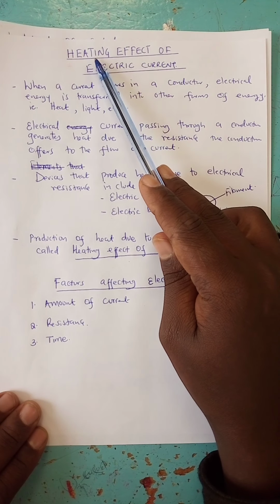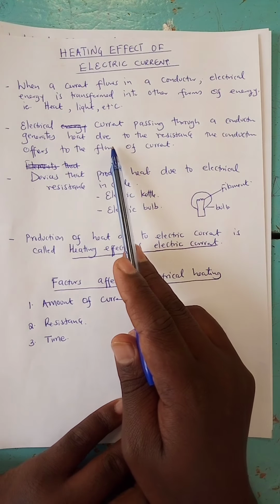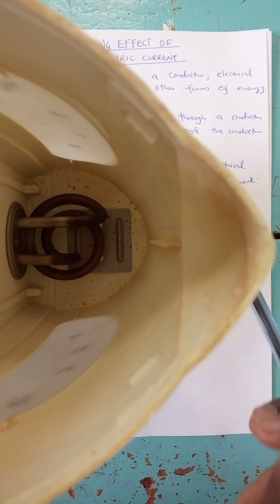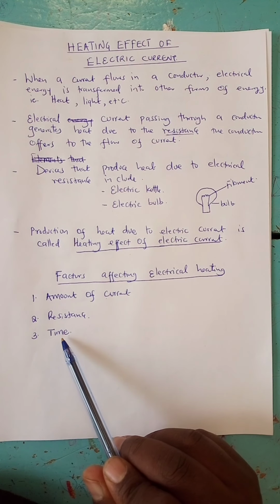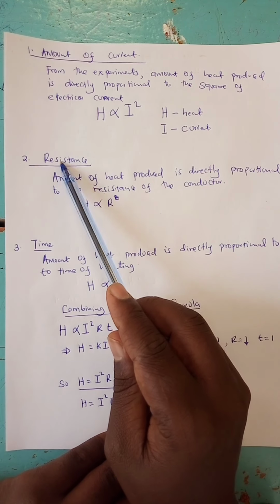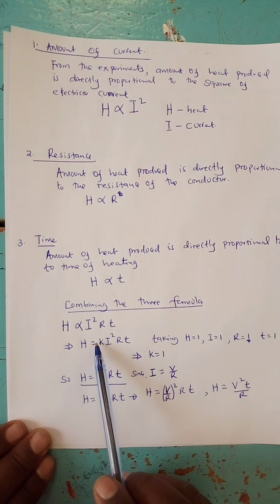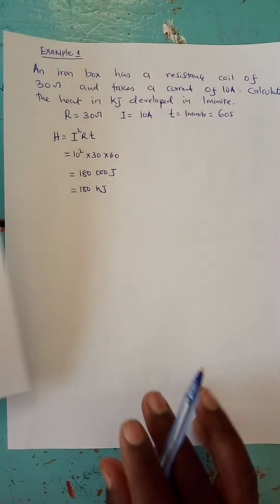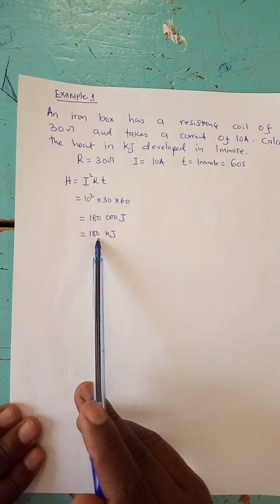Heating Effect of Electric Current.